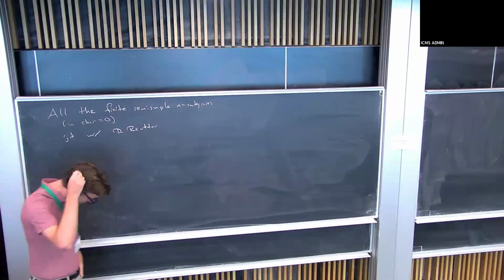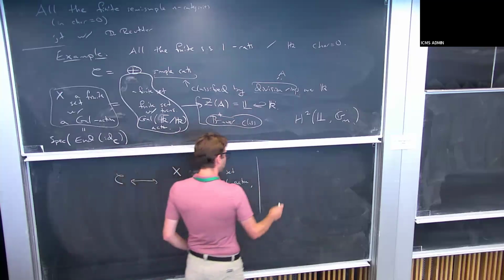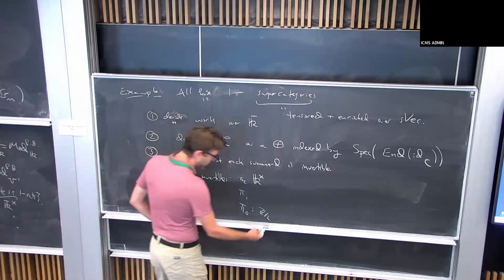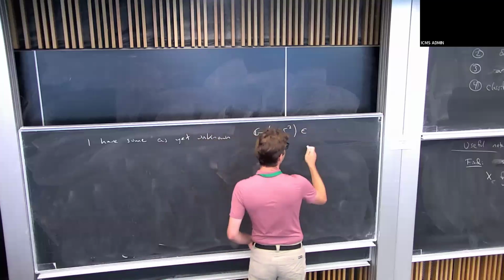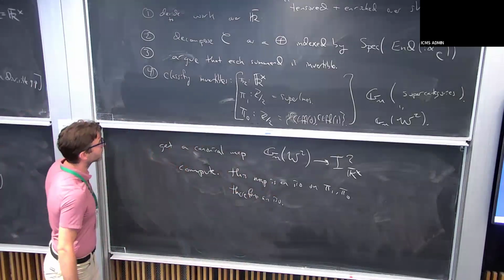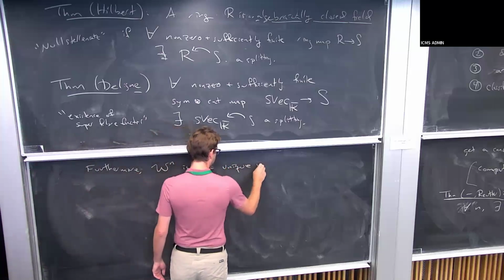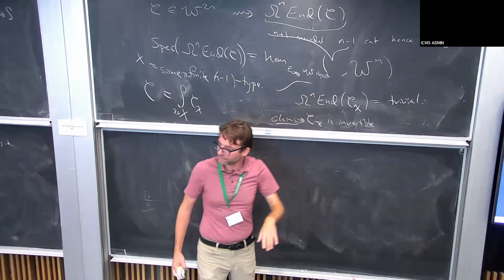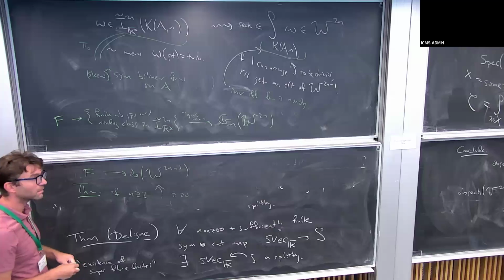All the semisimple n-categories